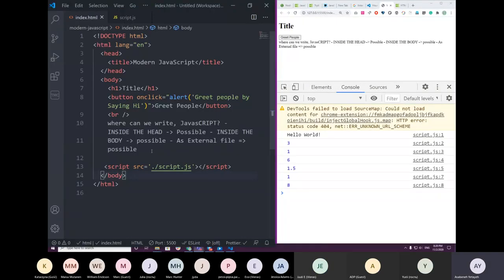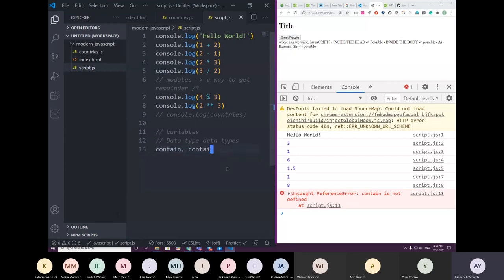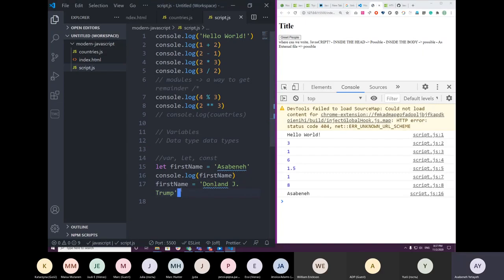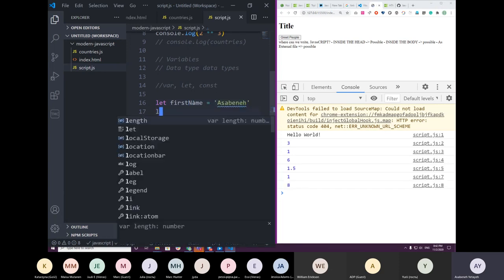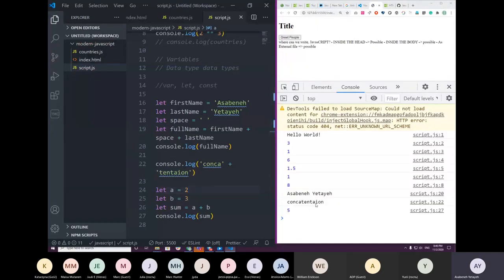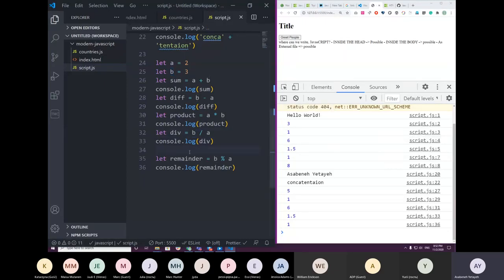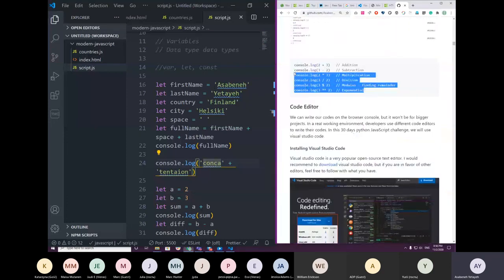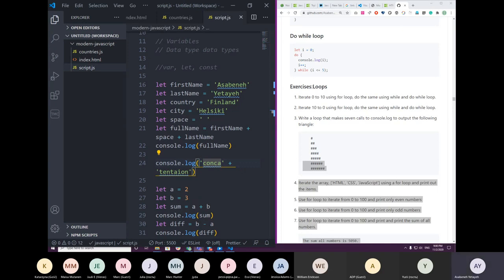Modern JavaScript Day 1 - 3 / 3